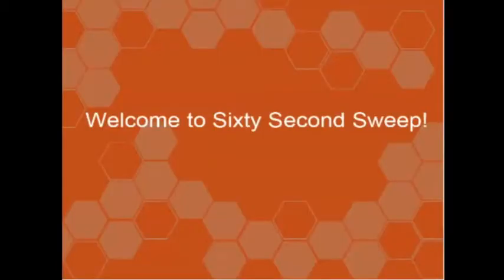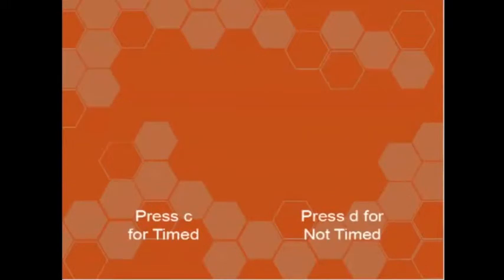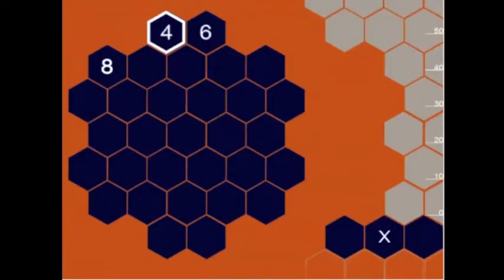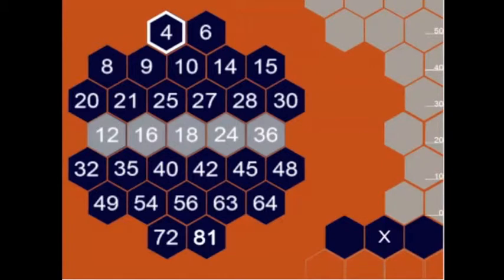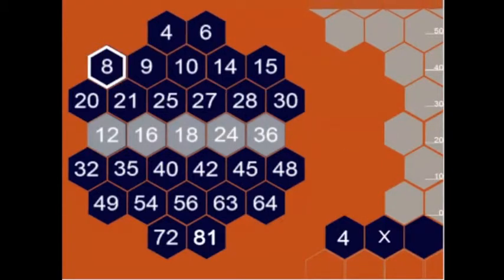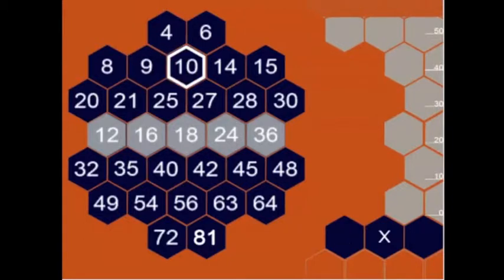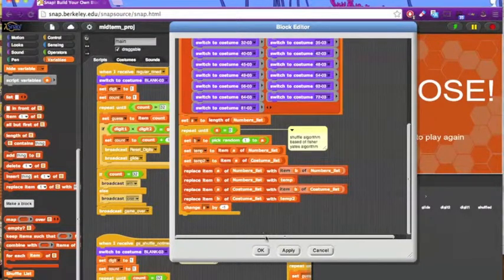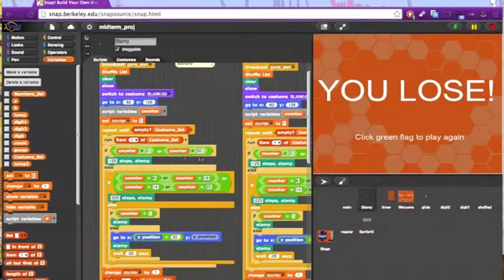cs10midterm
Cyrus Blankinship, Sixty Second Sweep, CS 10 Midterm 1min Video Summary, Spring 2014, UC Berkeley, Dan Garcia, Scratch, Snap, Adobe Creative Suite